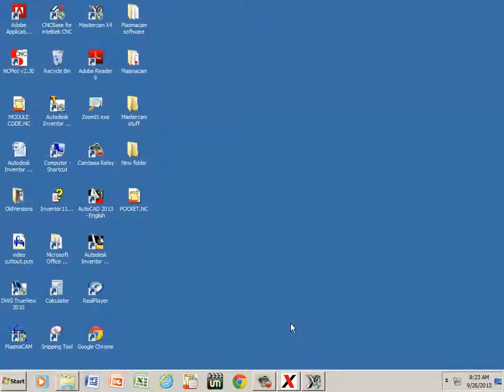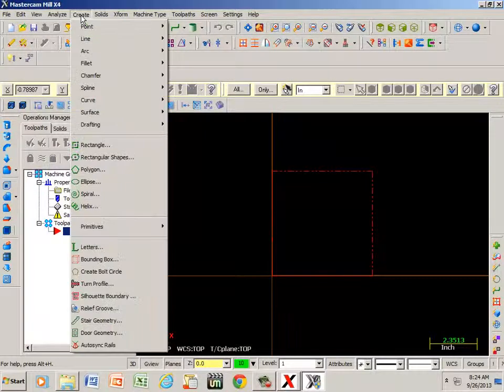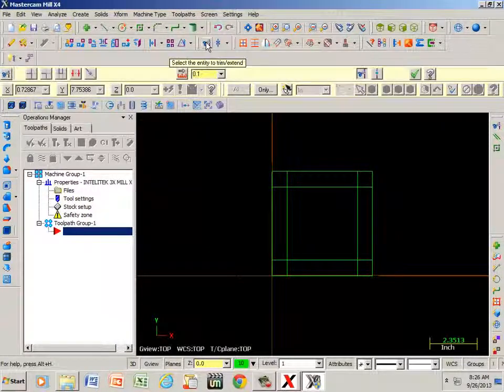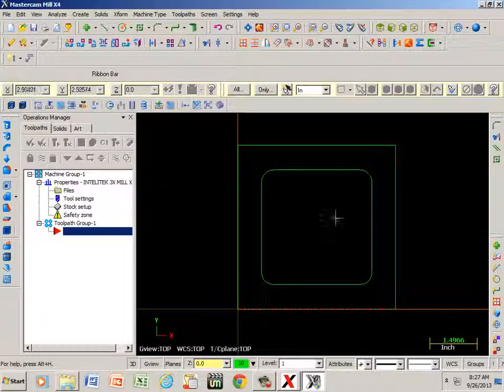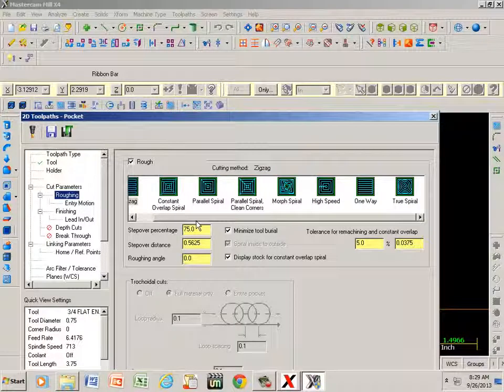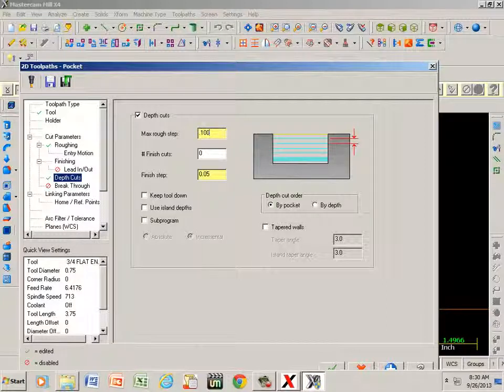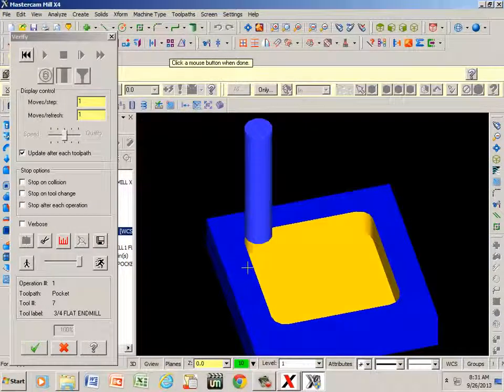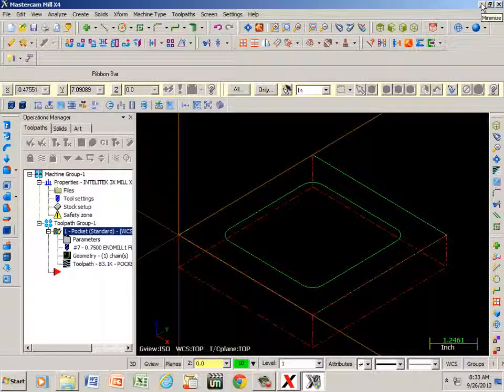Lesson 1 Mastercam 1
Instructional Video on Mastercam. Created by Mike Morris at Orangeburg-Calhoun Technical College.

This workforce solution was funded by a grant awarded by the U.S. Department of Labor's Employment and Training Administration. The solution was created by the grantee and does not necessarily reflect the official position of the U.S. Department of Labor. The Department of Labor makes no guarantees, warranties, or assurances of any kind, express or implied, with respect to such information, including any information on linked sites, and including, but not limited to accuracy of the information or its completeness, timeliness, usefulness, adequacy, continued availability or ownership. The solution was created by the grantee and does not necessarily reflect the official position of the U.S. Department of Labor. The Department of Labor makes no guarantees, warranties, or assurances of any kind, express or implied, with respect to such information, including any information on linked sites and including, but not limited to, accuracy of the information or its completeness, timeliness, usefulness, adequacy, continued availability, or ownership. ASSIST is an equal opportunity program.